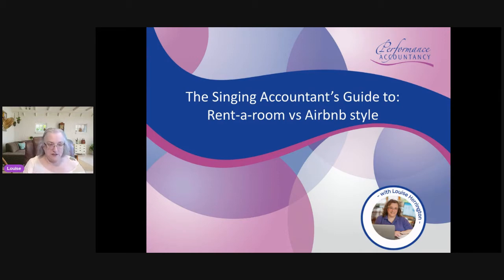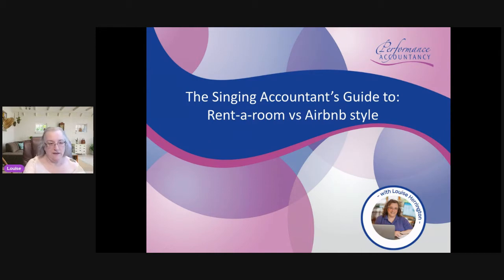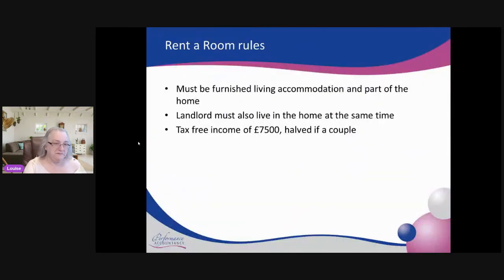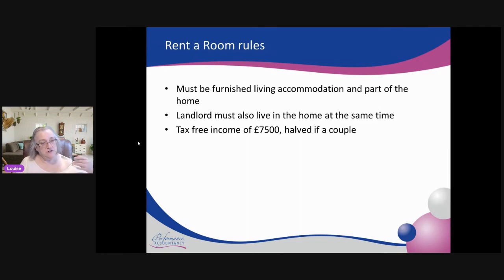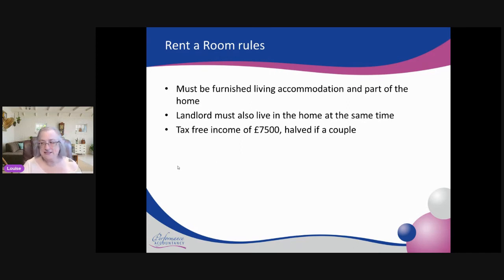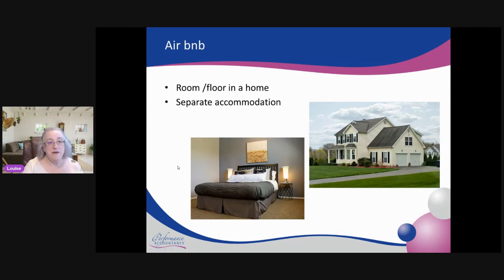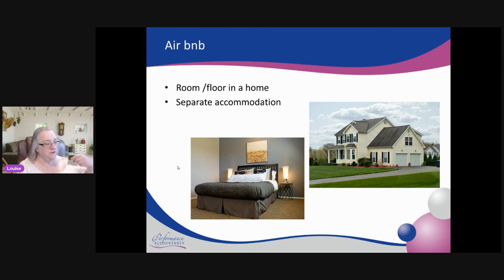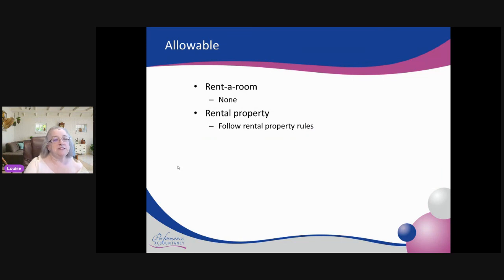Rent a room scheme and Aid BnB